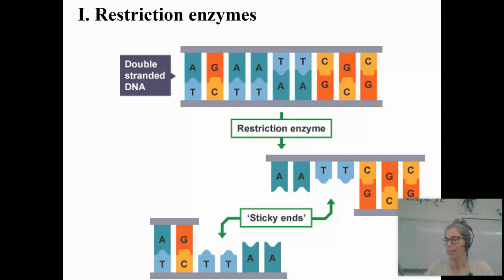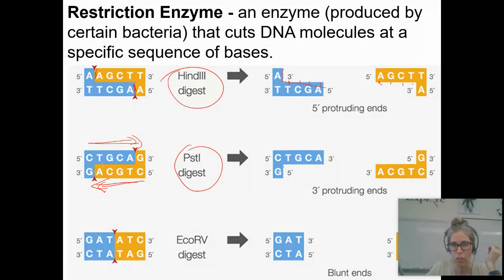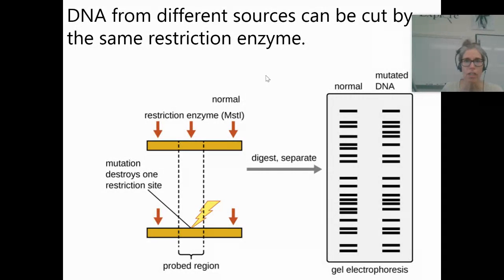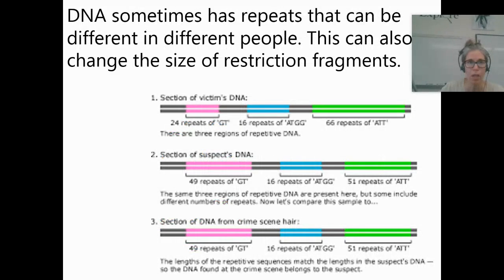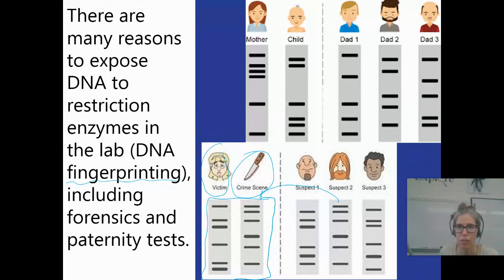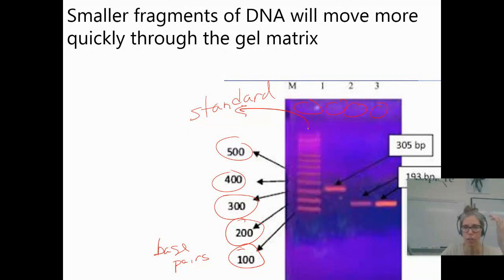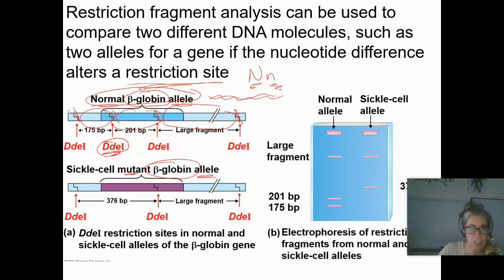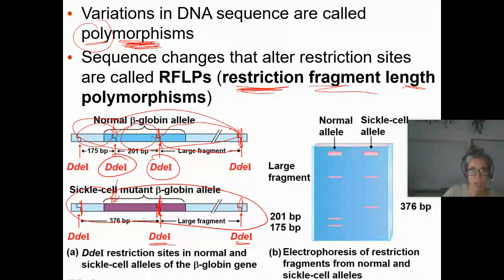Restriction Enzymes and Gel Electrophoresis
We're doing the lab on Gel Electrophoresis early this year, so here is the background information that you'll need to know in order to understand this lab!